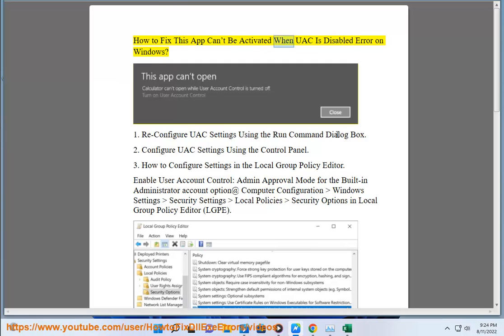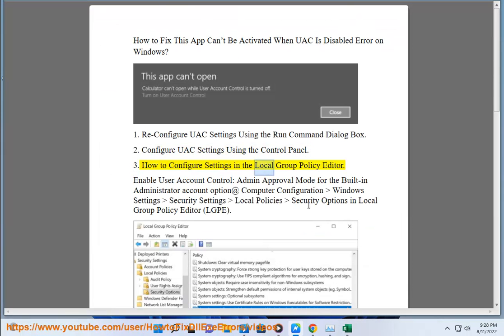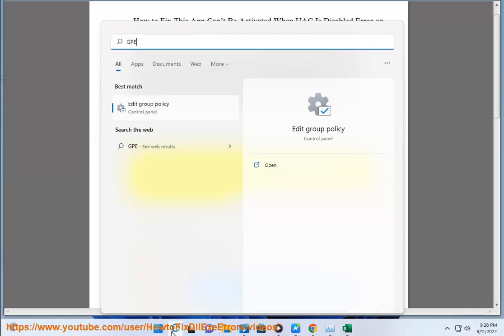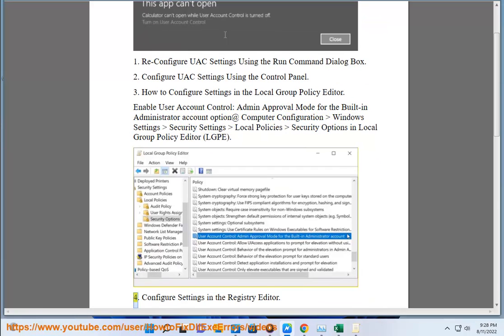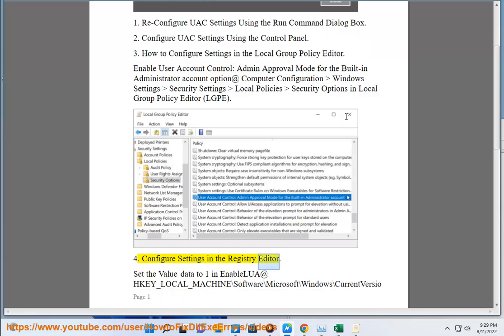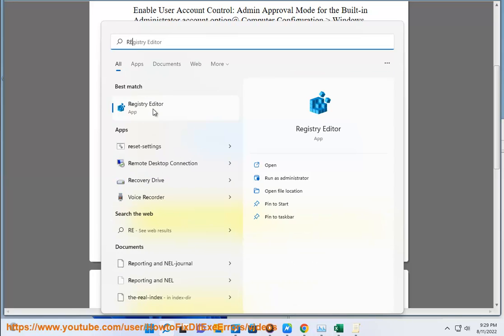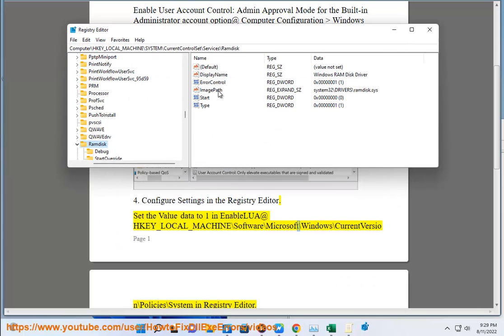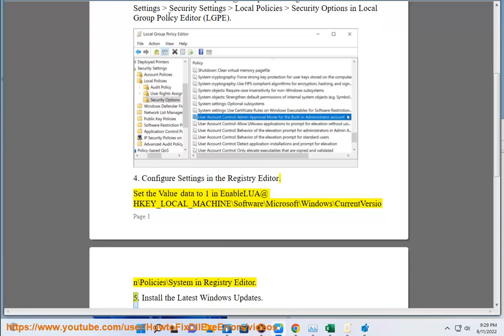Fix This App Can’t Be Activated When UAC Is Disabled Error on Windows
Here's how to Fix This App Can’t Be Activated When UAC Is Disabled Error on Windows.